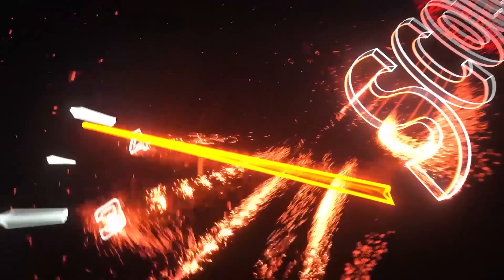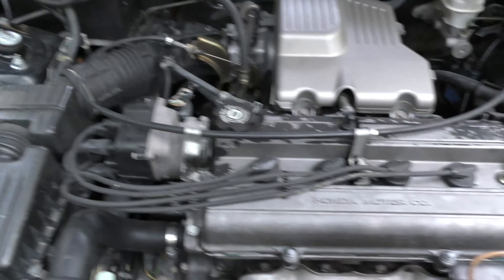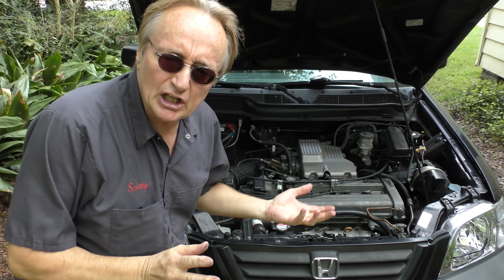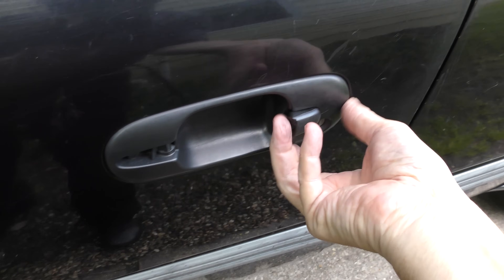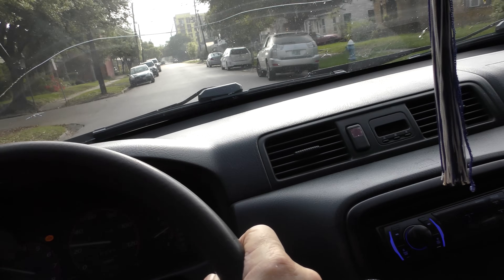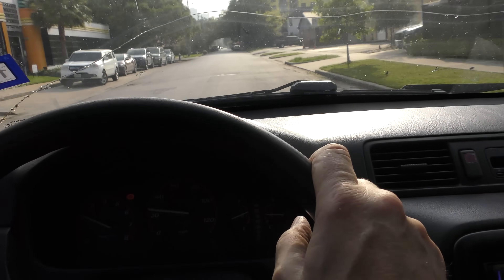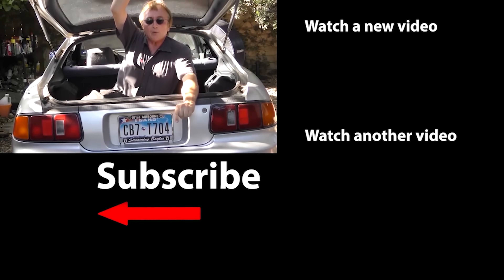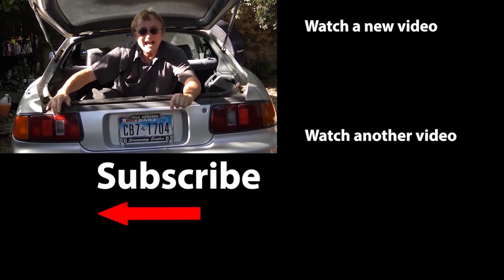Here's Why Smart People Buy Cheap Hondas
Honda CR-V review. Here's Why Smart People Buy Cheap Hondas, DIY and car review with Scotty Kilmer. Best cheap cars to buy only smart people know. BMW vs Honda. Honda CR-V vs BMW X5, which is better? Car comparison. Who makes the best SUV. BMW X5 4 vs Honda Crv. Is Honda better than BMW? Are Honda CR-V's worth buying? Are BMW X5s good SUVs? Car Advice. DIY car repair with Scotty Kilmer, an auto mechanic for the last 52 years.

⬇️Scotty’s Top DIY Tools:
1. Bluetooth Scan Tool
2. Mid-Grade Scan Tool
3. My Fancy (Originally $5,000) Professional Scan Tool
4. Cheap Scan Tool
5. Basic Mechanic Tool Set
6. Professional Socket Set
7. Ratcheting Wrench Set
8. No Charging Required Car Jump Starter
9. Battery Pack Car Jump Starter

⬇️ Things used in this video:
1. Common Sense
2. 4k Camera
3. Camera Microphone
4. Camera Tripod
5. My computer for editing / uploading

►Here's our weekly video schedule:
Tuesday: Auto repair video
Wednesday: Viewers car mod show off
Thursday: Viewer Car Question Video AND Live Car Q&A
Friday: Auto repair video
Saturday: Second Live Car Q&A
Sunday: Viewers car show off